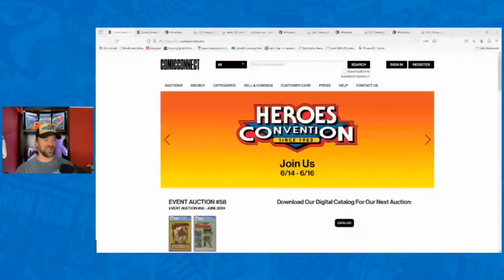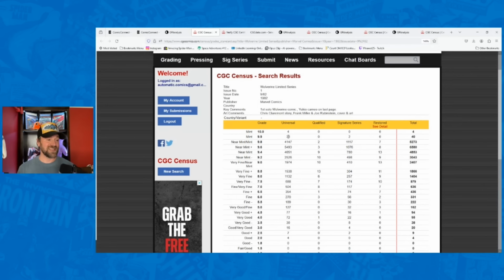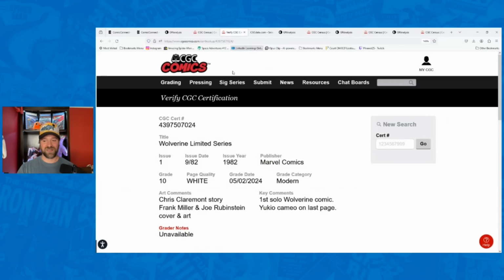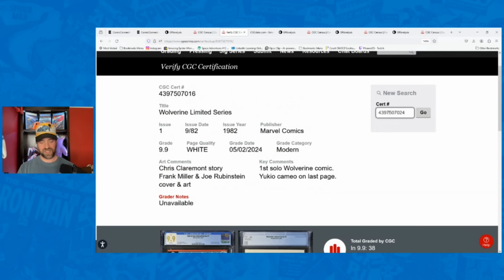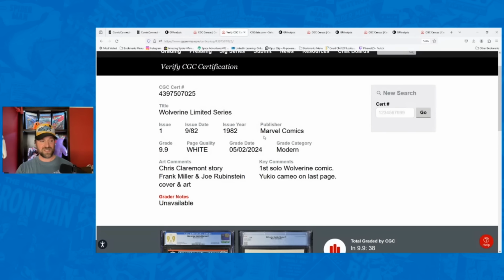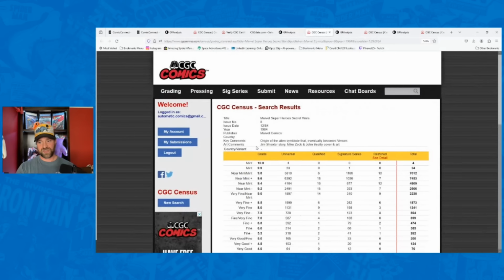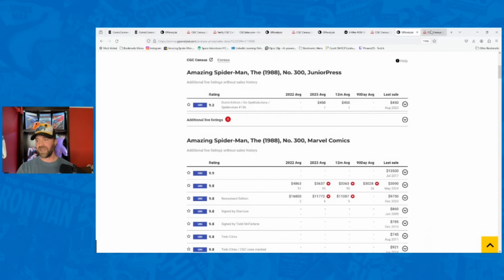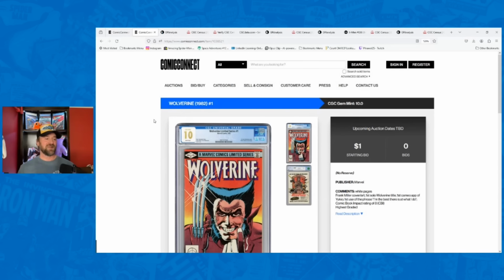Are CGC 9.9 Graded Comics Flooding the Market?!?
Are we starting to see the numbers of 9.9s on the census jump? Let's check out what has recently changed with Wolverine #1.

You can also reach me by mail at:
Automatic Comics